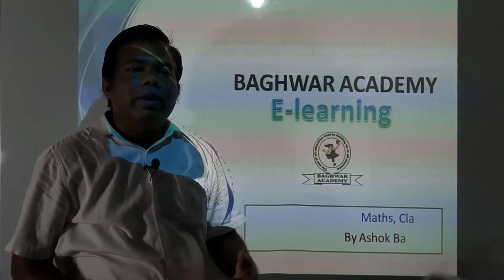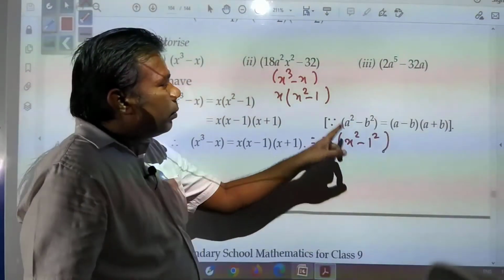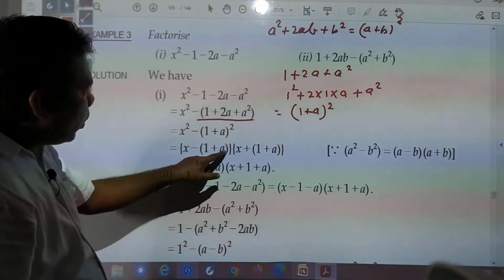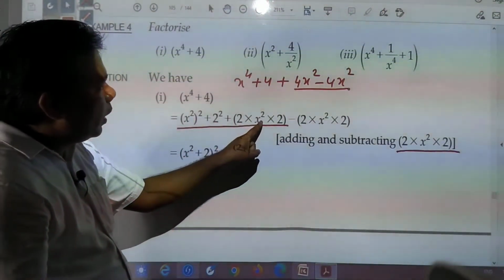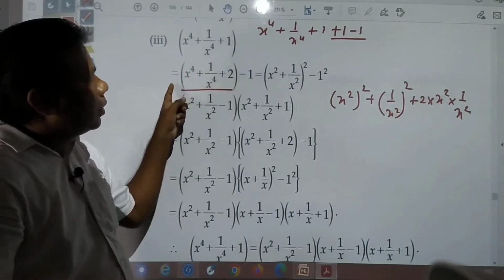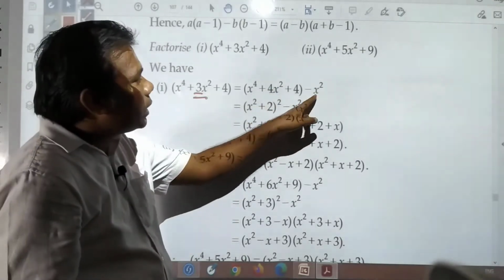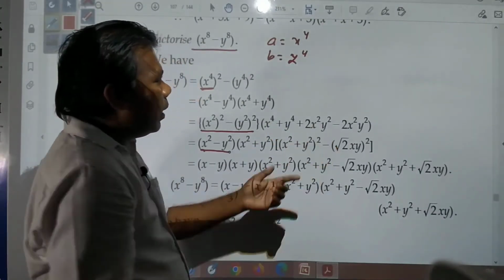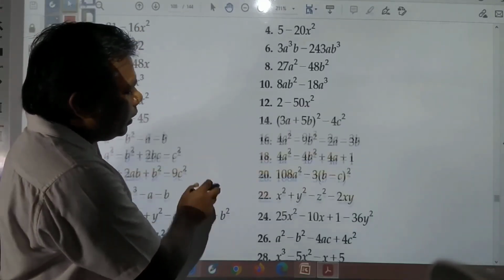Class 9th Maths Part 25 (Factorising the difference of two squares)